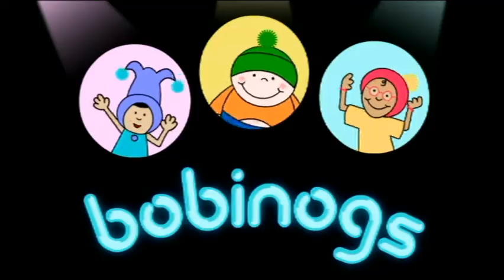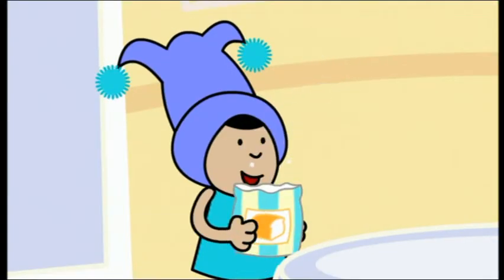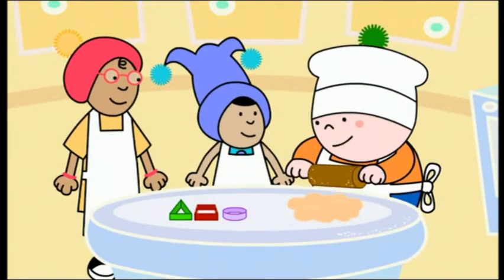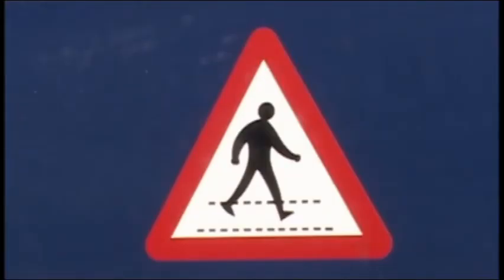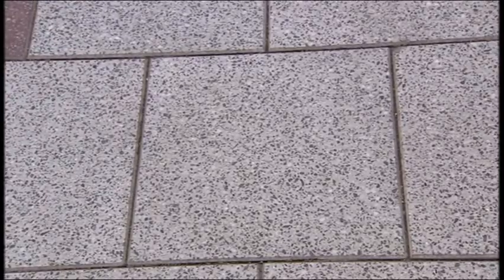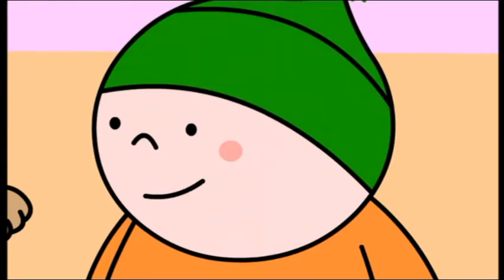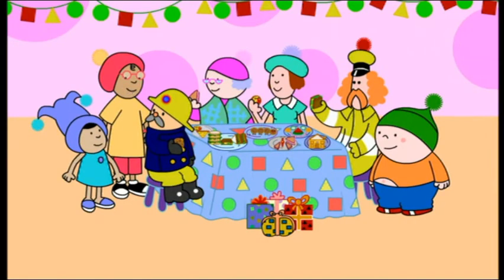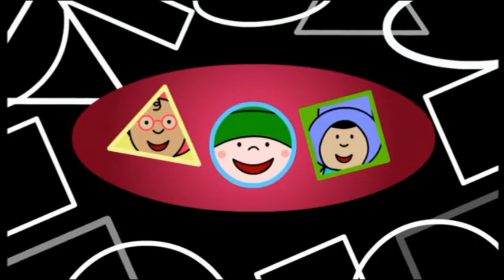CBEEBIES Bobinogs Happy Bobibirthday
The Bobinogs use mathematical language in relevant contexts shape size and quantity and focus on triangles squares and circles The Bobinogs look at shapes in the natural environment so children can look for shapes in the world around them.